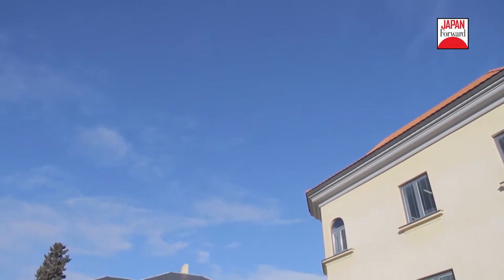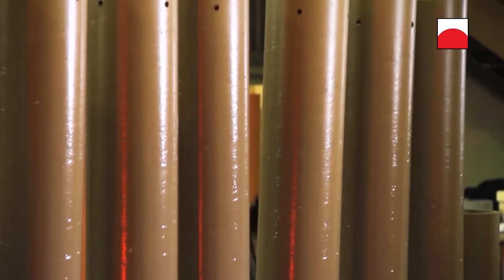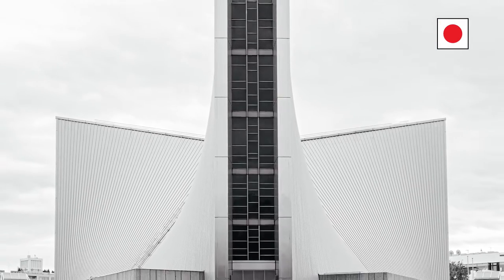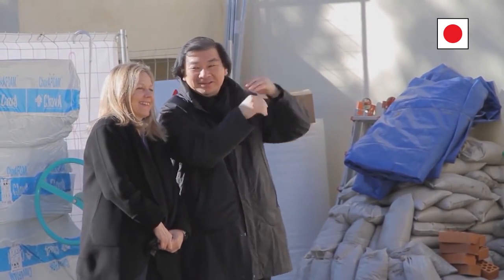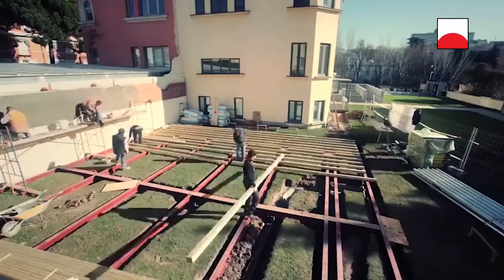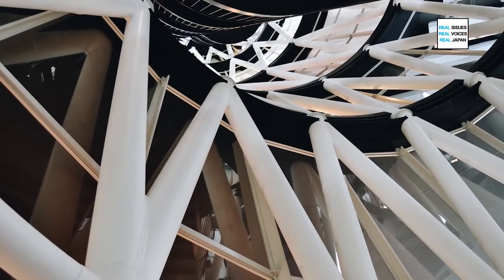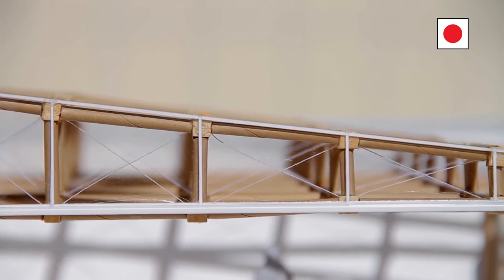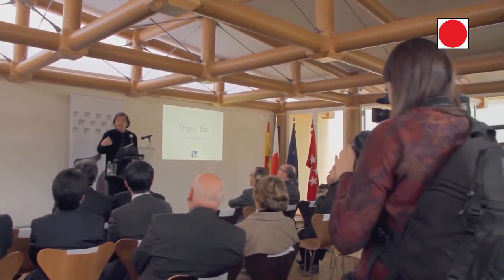Shigeru Ban’s ‘Paper Pavilion’ - IE University’s Virtual 2020 World Architecture Day | JAPAN Forward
First designed by Shigeru Ban in 2013 for IE University’s Madrid campus, this digital presentation of the installation brings hope and interest to this year’s virtual celebration of the October 5 World Architecture Day.

About JAPAN Forward:
JAPAN Forward is a new English-language news and opinion website run by the JAPAN Forward association Inc.

JAPAN Forward aims to present the true face of Japan, as seen from a wide variety of perspectives, to a rapidly-changing world where unpredictability often outpaces stability. Japan has long lagged behind other countries—all of which have their own points of view—in conveying her own take on the world around.

JAPAN Forward sets out to overcome misunderstandings born of linguistic barriers. In covering major news stories in Japan, along with key points of debate, current events, history, culture, and the arts, we hope to deepen the world’s understanding of the Japanese archipelago.

With the 2020 Tokyo Olympic and Paralympic Games on the horizon, there is a great need for a new English-language medium rooted in solid fact and fully cognizant of the history and culture of Japan and the Japanese people. Our expanding network of influential analysts and foreign experts based in Japan and overseas means that we are continuously improving our ability to bring the truth about Japan to an ever-wider English-speaking audience.

At the helm of JAPAN Forward is an editor who has decades of journalism experience in Europe and the United States, while our editorial team of native speakers hails from policy research centers, academia, journalism outlets, and more. This is the real Japan, in real English.

JAPAN Forward is operated by JAPAN Forward Association Inc., which has also established the JAPAN Forward Supporters Network to allow individual and corporate sponsors to join in our mission to keep Japan moving forward and build our recognition in the Anglosphere.